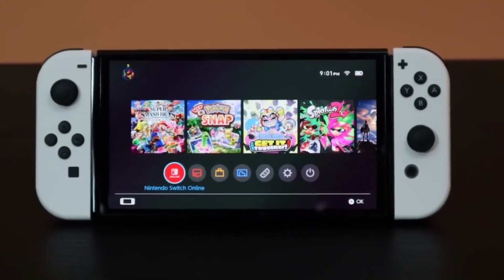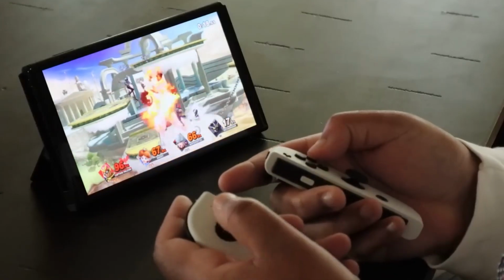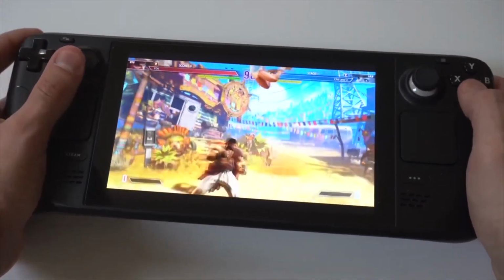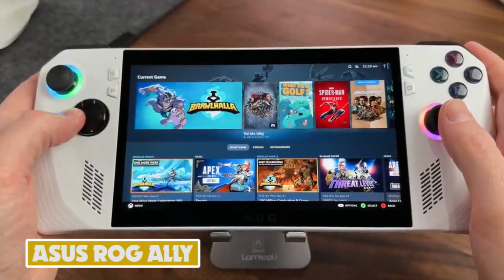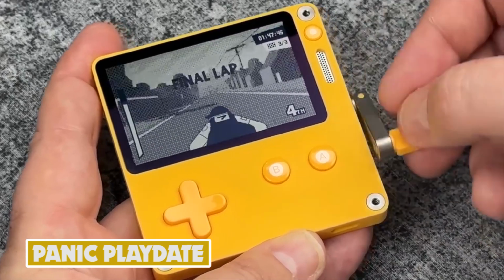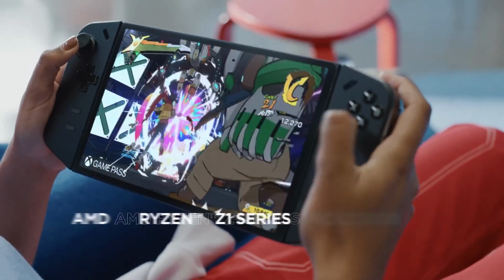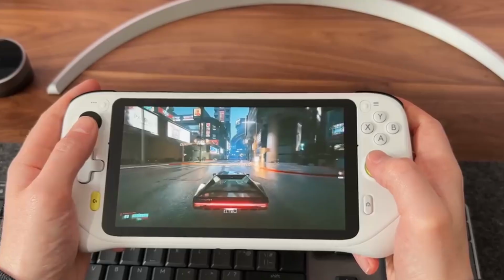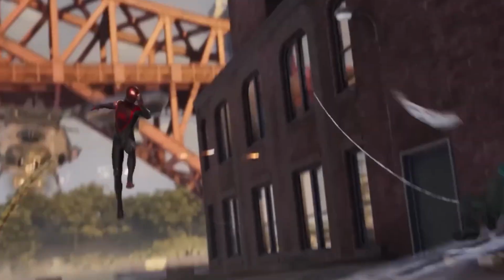The ULTIMATE Showdown of 2024's BEST Handhelds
Get ready for the gaming showdown of the year! Join us as we dive into the world of handheld gaming devices and compare the absolute best of 2024. From cutting-edge technology to stunning graphics, we've gathered the top contenders to see which handheld reigns supreme.

In this epic showdown, we'll explore the features, performance, and gaming experiences offered by each handheld, providing you with all the information you need to make an informed decision on your next gaming device. Whether you're a casual gamer or a hardcore enthusiast, this showdown has something for everyone.

From sleek design to robust gaming libraries, we'll cover it all. Join us on this journey as we unbox, test, and analyze the latest and greatest handhelds on the market. Discover which device delivers the most immersive gaming experience, the crispest graphics, and the smoothest gameplay.